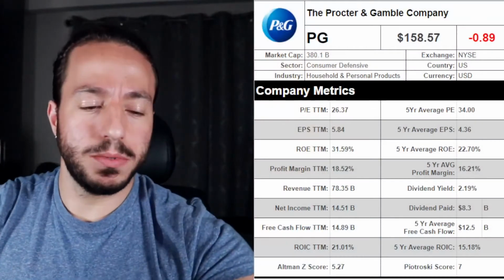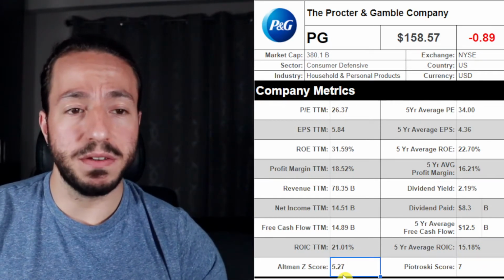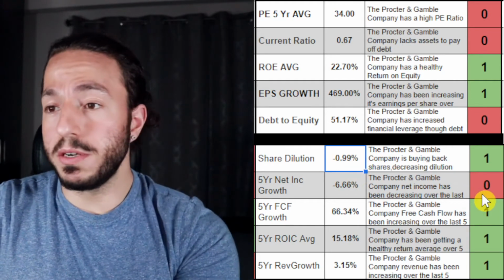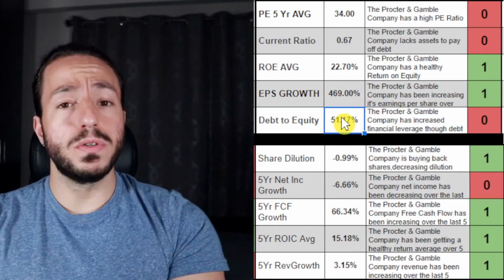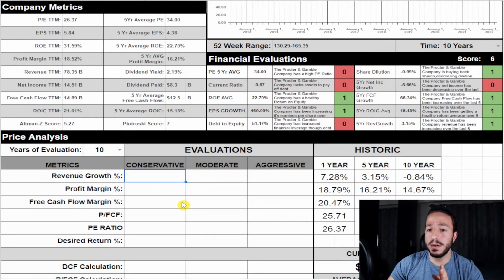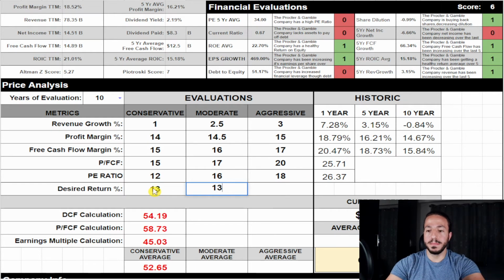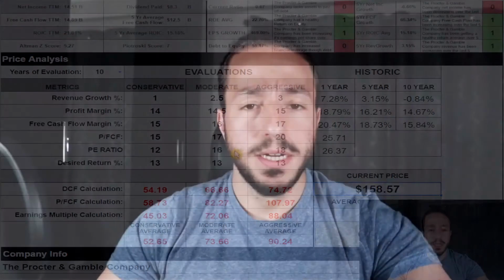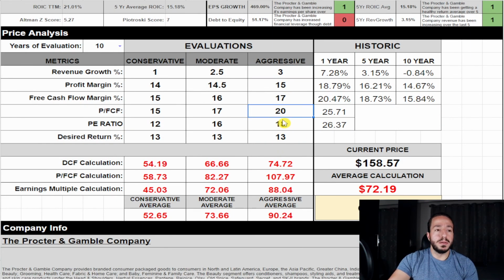PG Stock: BUY and hold? |PG stock analysis | Procter & Gamble stock | Best dividend stocks to buy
Procter and Gamble ($PG) are one of the most recognized companies in the world. From Gillette to Bounty to Tide, this leviathan of a company owns TONS of well-established brands. PG's stock though... is it worth owning? In this video, I dig into the PG stock to find what it's all about
Chapters:
00:00 Intro
00:37 Company Metrics
03:39 Financial Evaluations
08:56 Price Analysis
12:37 Closing Thoughts